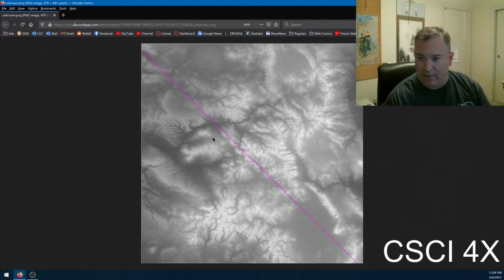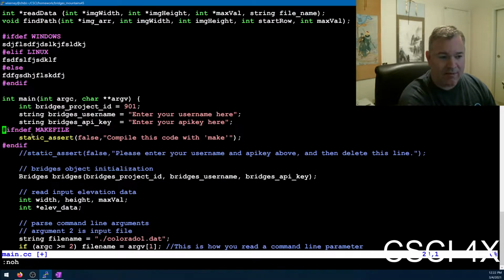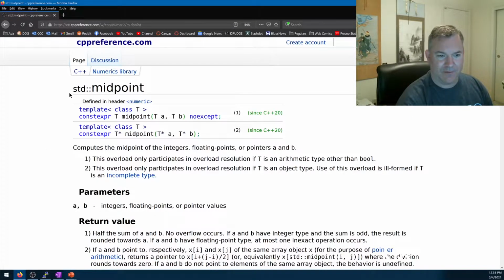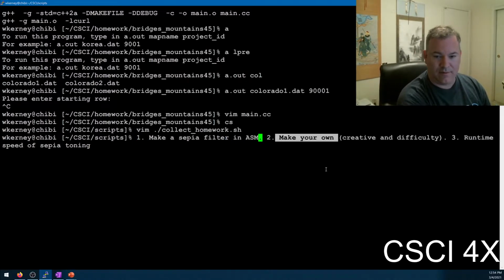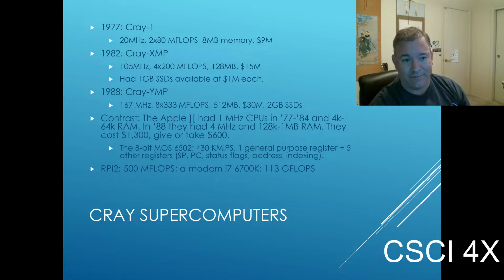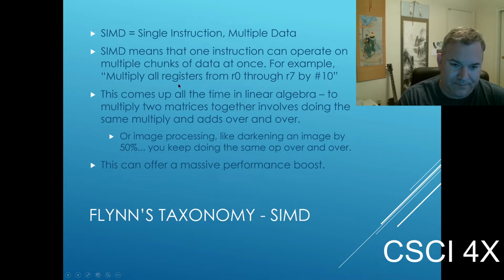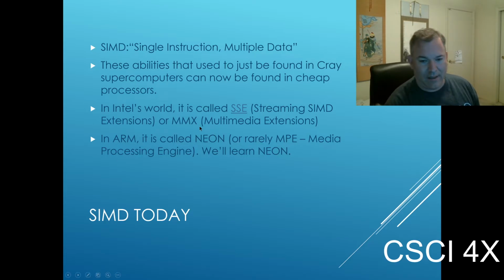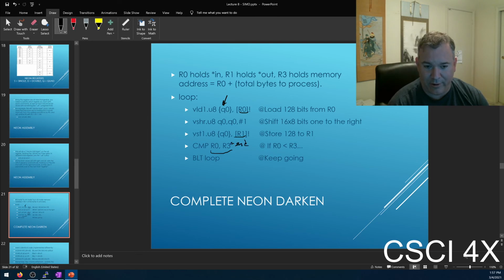Week 8 Day 2 - SIMD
The first hour of class was spent showing useful things in C & C++ including:
1) How to identify where code is crashing, even when it's not your fault, or partly your fault. (Use GDB and/or logging.)
2) How to use ifdef statements to selectively include or exclude code based on flags either defined in code or with -D flag in a Makefile
3) How to make macros in the C preprocessor to selectively turn on or off logging
4) How to use command line parameters (argc and argv)
5) How to make multithreaded programs in C++ using std::thread

The second half of class was talking about Flynn's Taxonomy which divides CPUs into four categories
1) SISD - a boring single core processor from the 90s
2) MISD - basically not used except in CPU voting systems for fault tolerance
3) MIMD - most modern multicore CPUs
4) SIMD - our main topic for today

SIMD is the notion that you can give one command but have multiple multiplies (or whatever) happen as a result across multiple "registers".